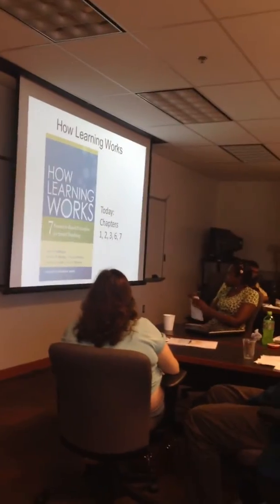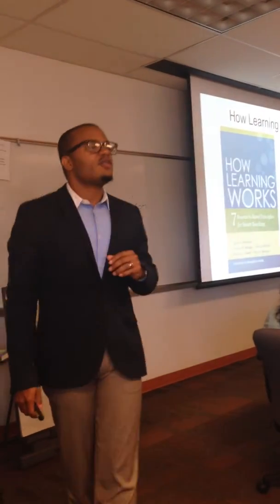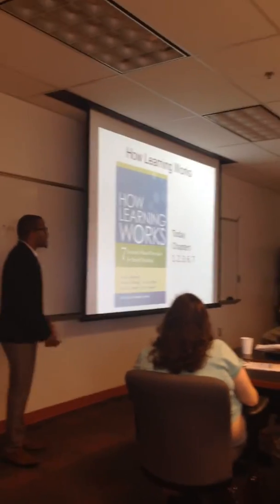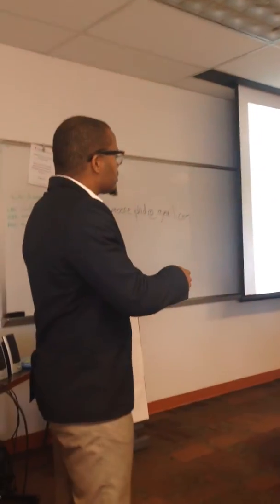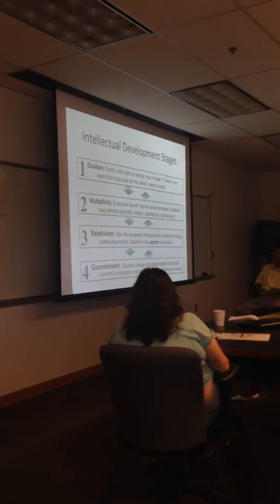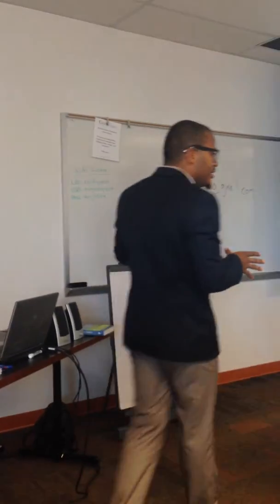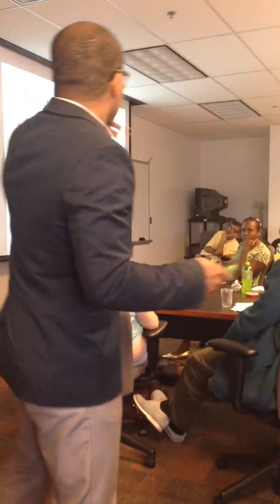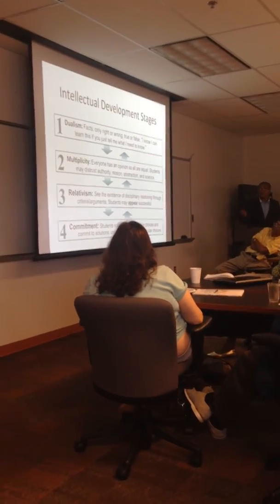NJCU Faculty Retreat